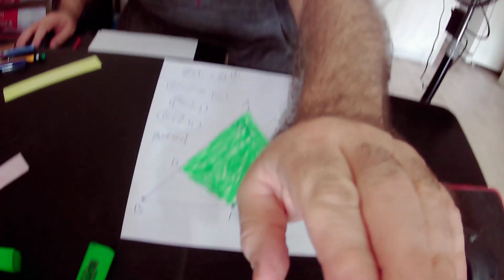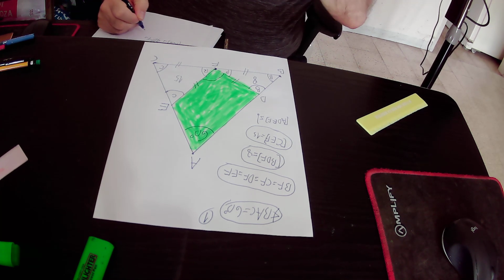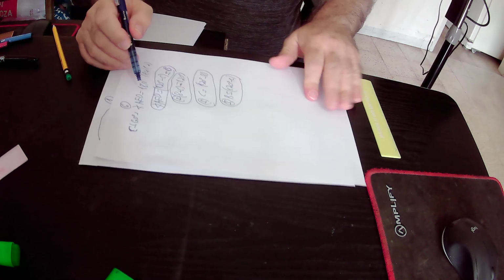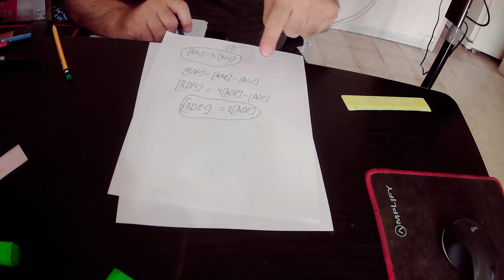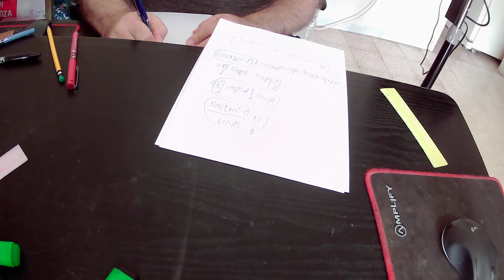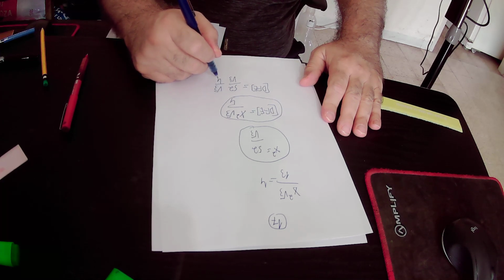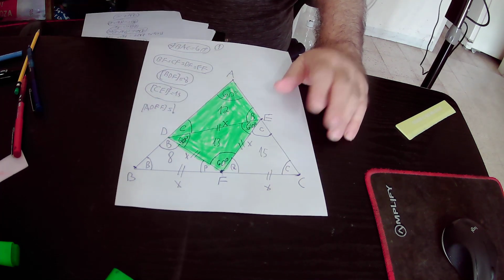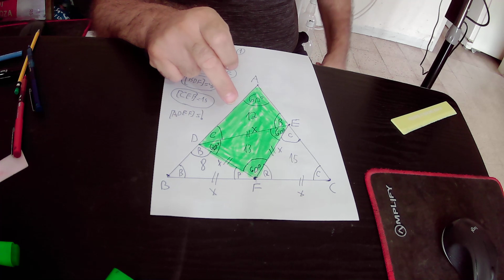FIND THE AREA OF THE GREEN SHAPE